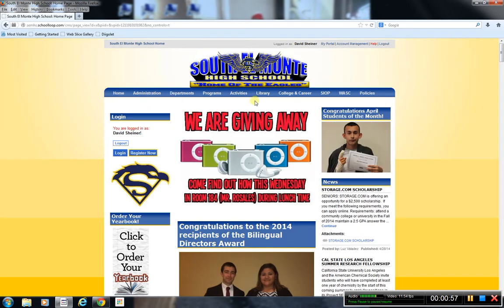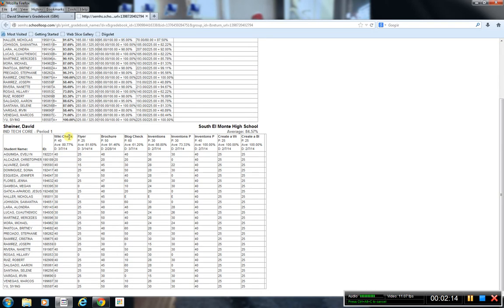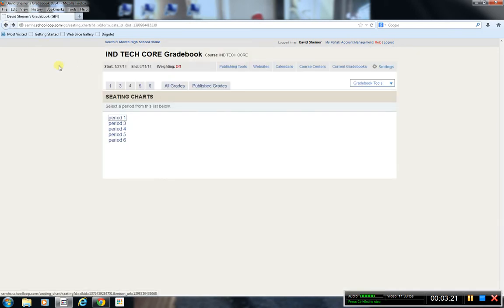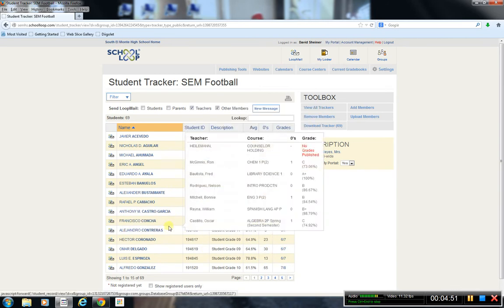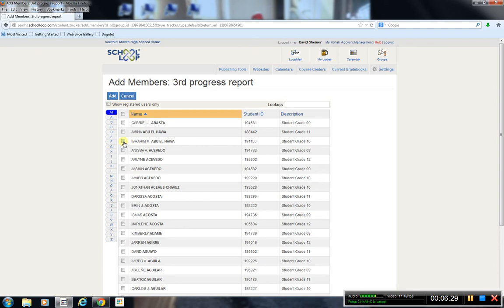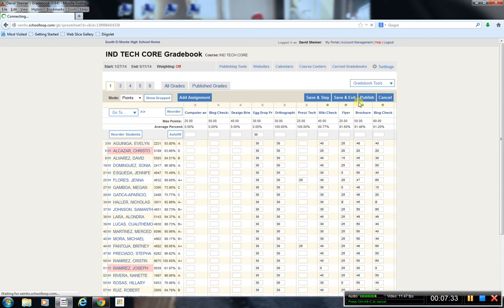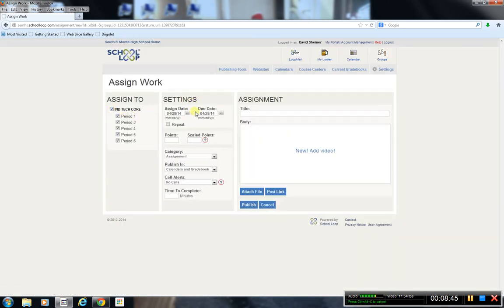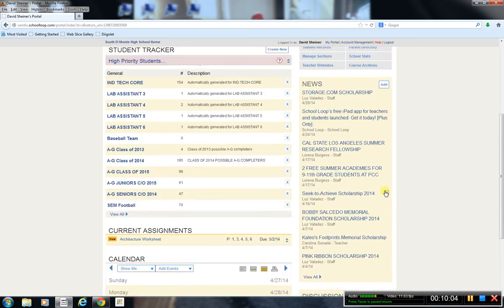Schoolloop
This tutorial covers the basics of School loop. It demonstrates how to manage and create grade books, track student progress, and adding news and projects